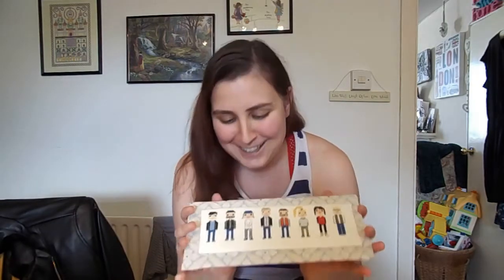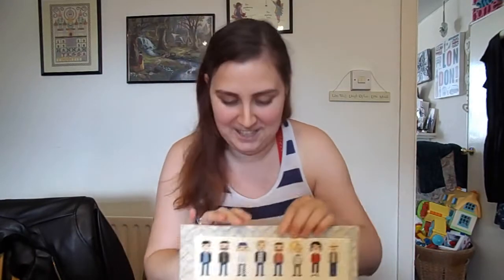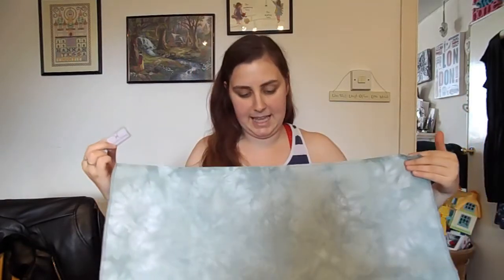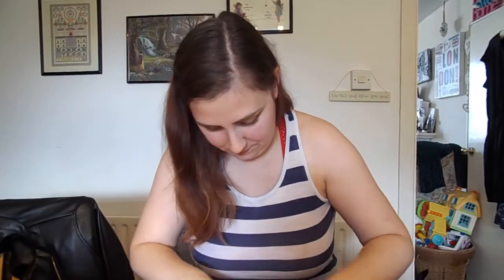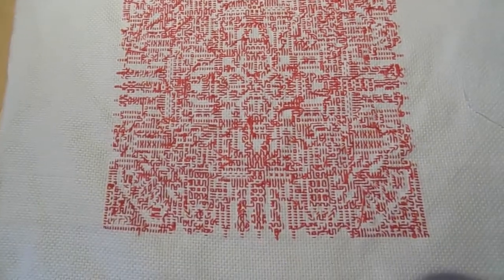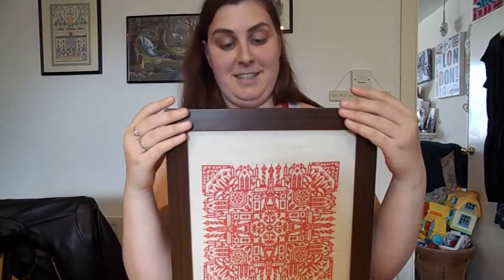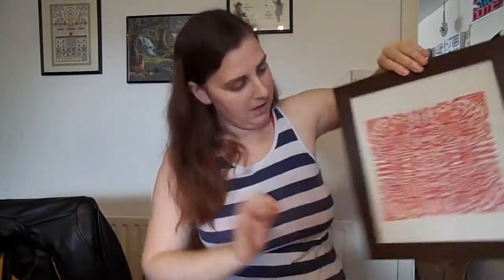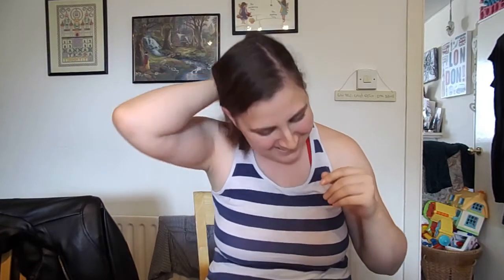Flosstube #06 August is too hot!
Another update on my cross stitch, early August. Including three wips, one finish and some shopping!